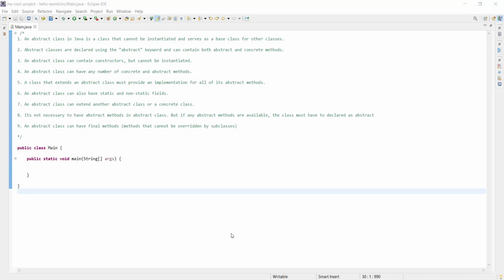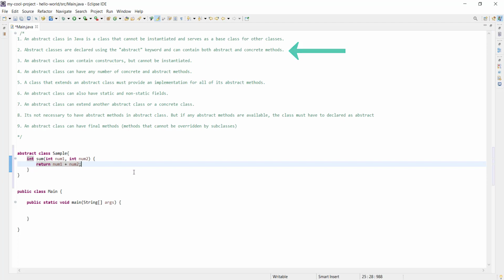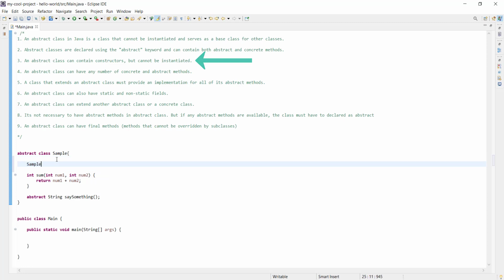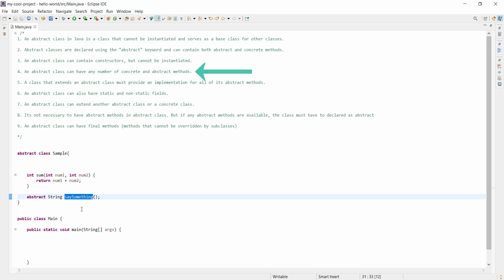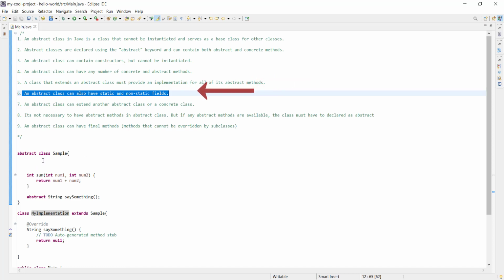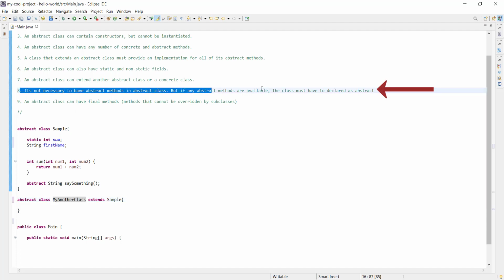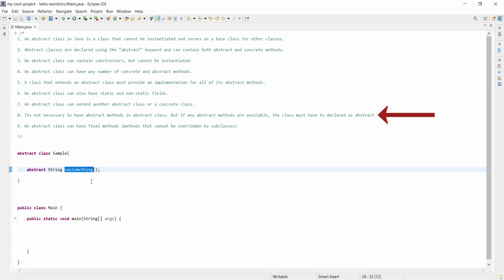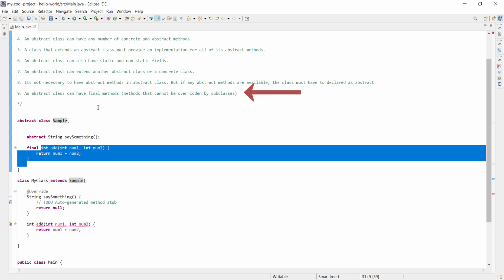Video 8: Java Abstraction | Basic | Beginners Guide | Examples | Core Java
►An abstract class in Java is a class that cannot be instantiated and serves as a base class for other classes.
►Abstract classes are declared using the "abstract" keyword and can contain both abstract and concrete methods.
►An abstract class can contain constructors, but cannot be instantiated.
►An abstract class can have any number of concrete and abstract methods.
►A class that extends an abstract class must provide an implementation for all of its abstract methods.
►An abstract class can also have static and non-static fields.
►An abstract class can extend another abstract class or a concrete class.
►It’s not necessary to have abstract methods in an abstract class. But if any abstract methods are available, the class must have to declare them as abstract
►An abstract class can have final methods (methods that cannot be overridden by subclasses)